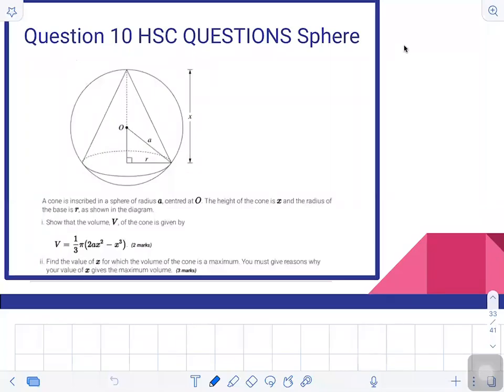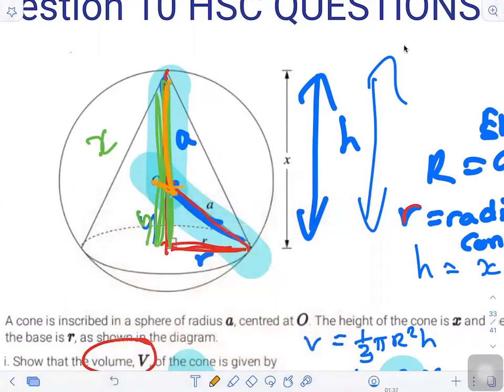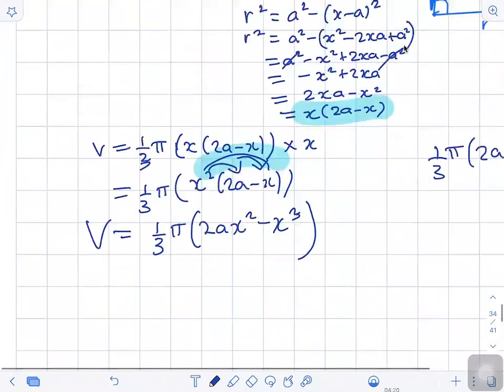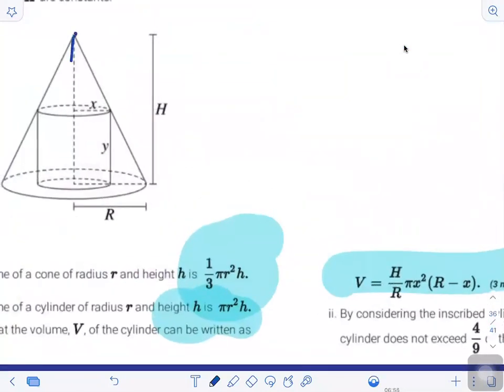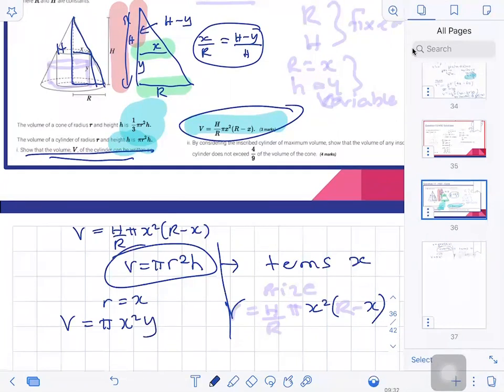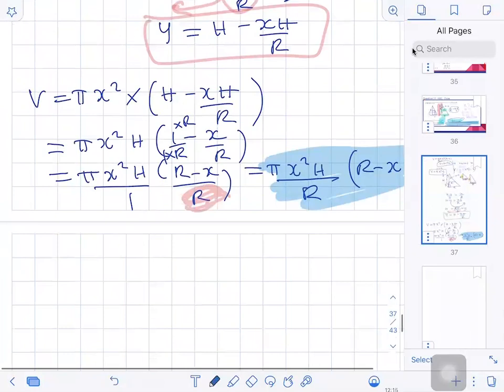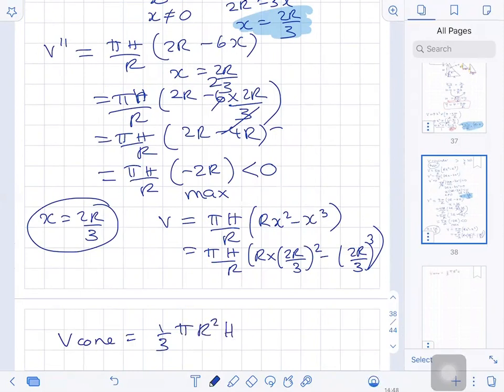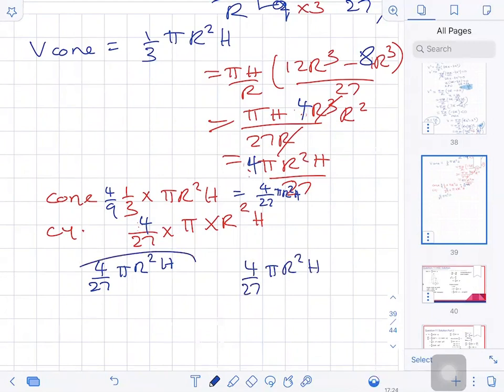MAX MIN THE CONE IN A SPHERE